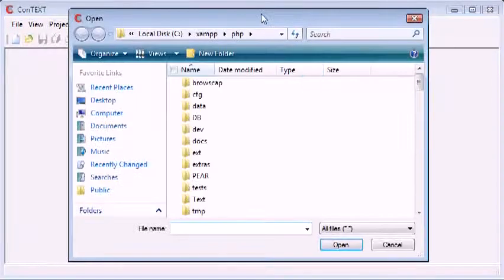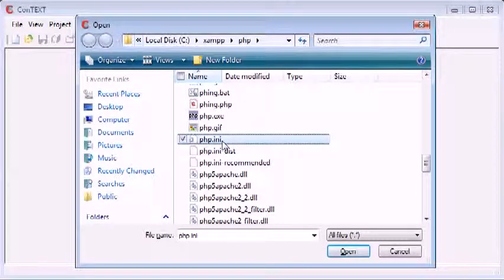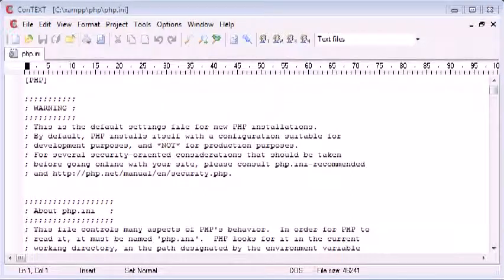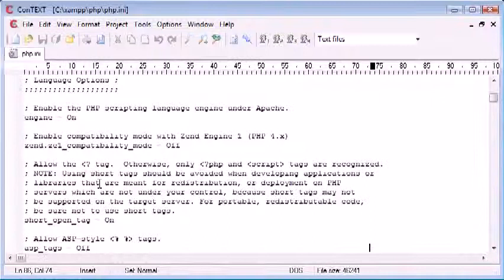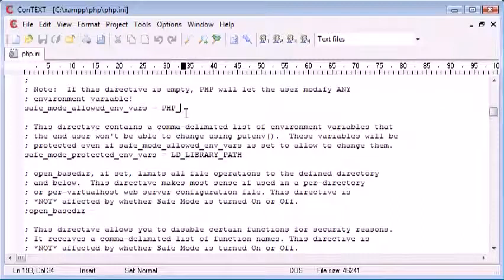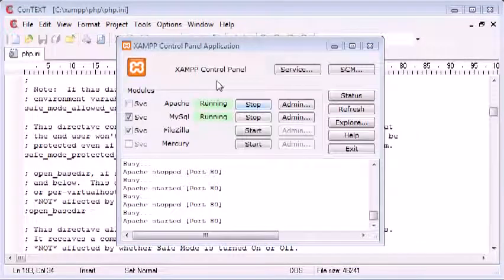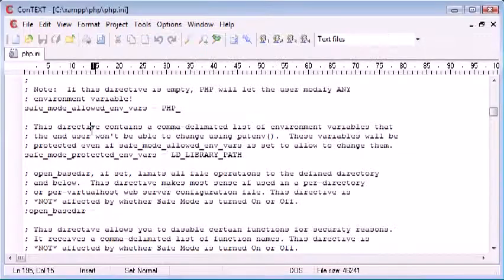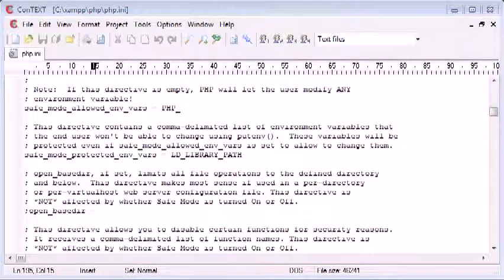Beginner PHP Tutorial 7 The php ini File flv